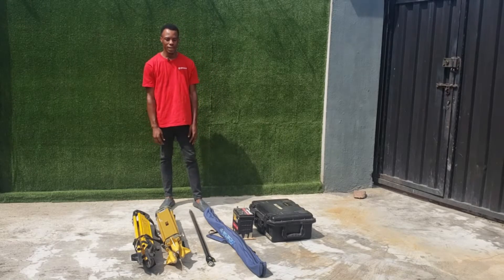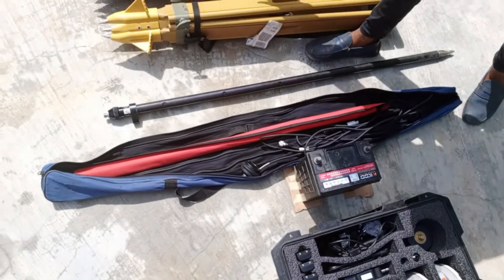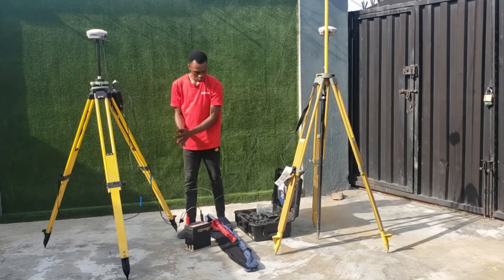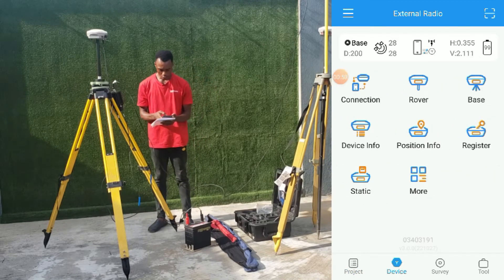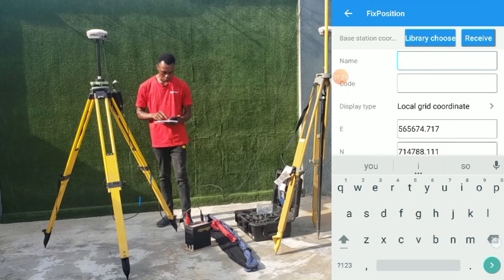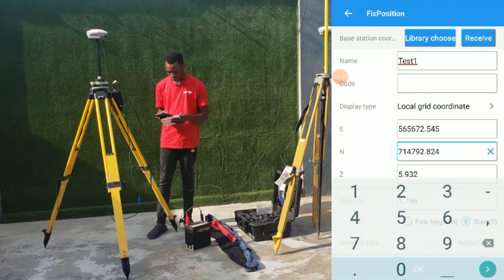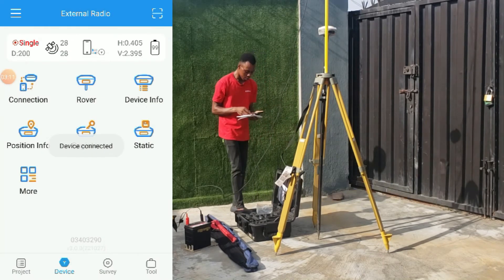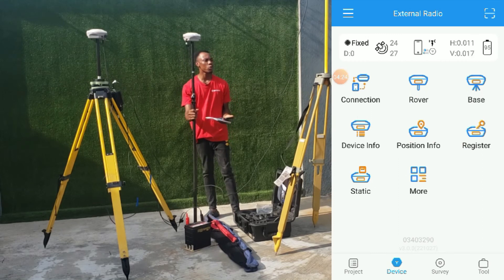GNSS TUTORIAL - EXTERNAL RADIO MODE BASE AND ROVER SET UP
How to set up your base and rover receivers using external radio. We set up the base on a known control using Fix Mode option in Survey Master